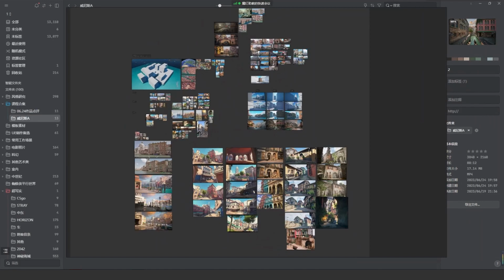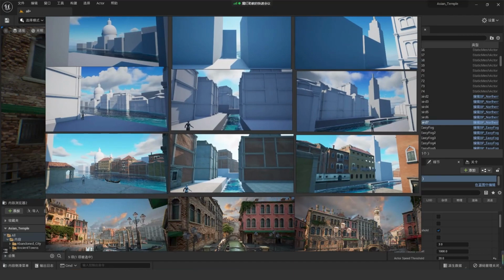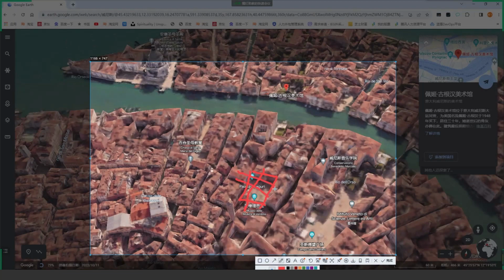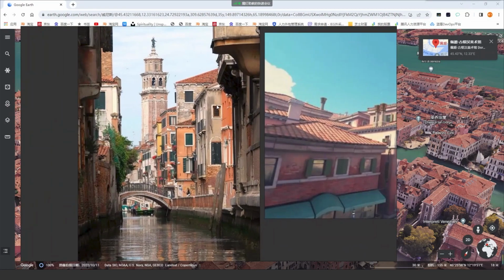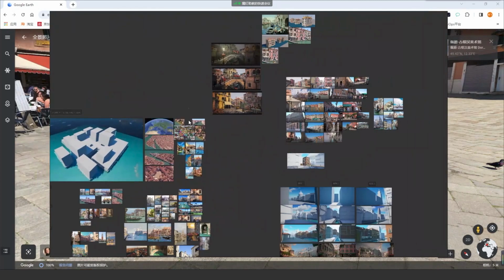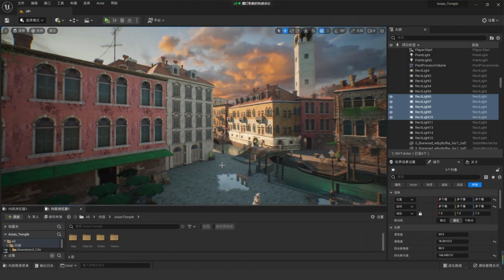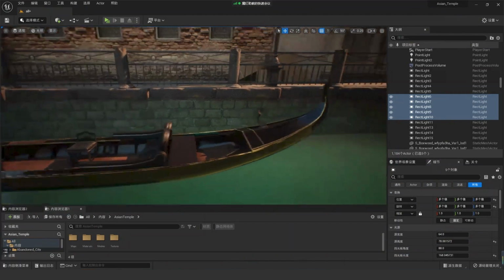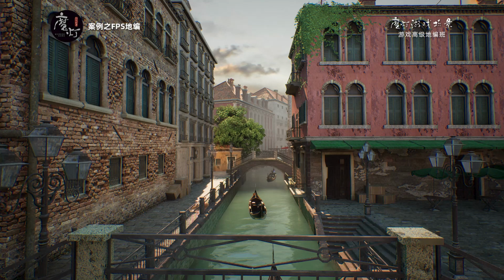Preview 2 FPS Map Venice Impression Project Introduction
Course is on artstation